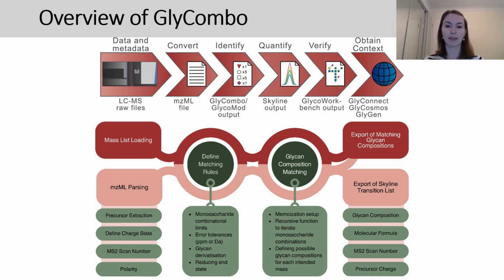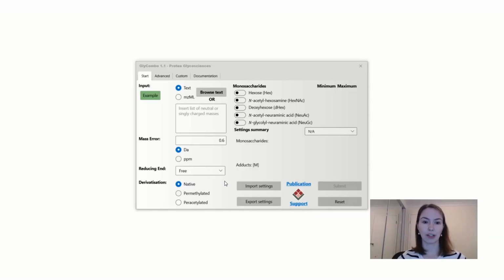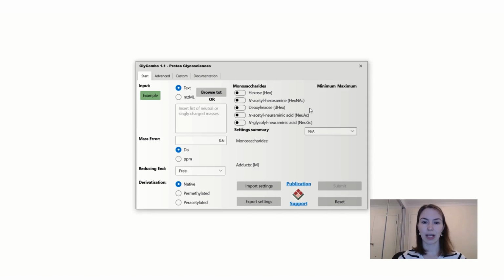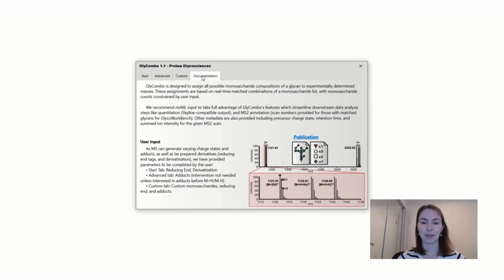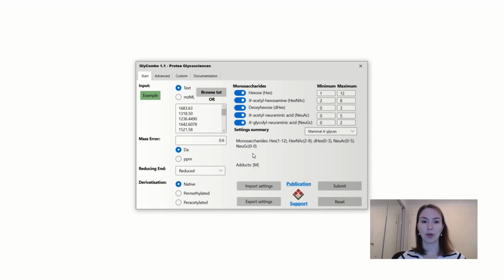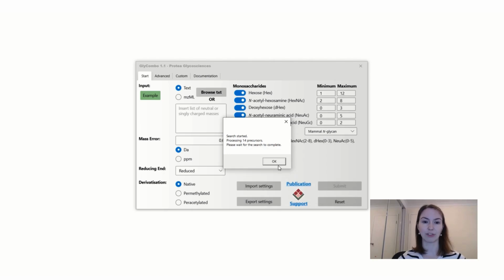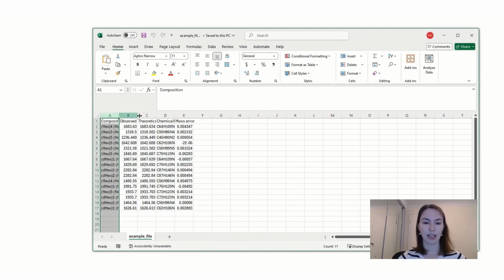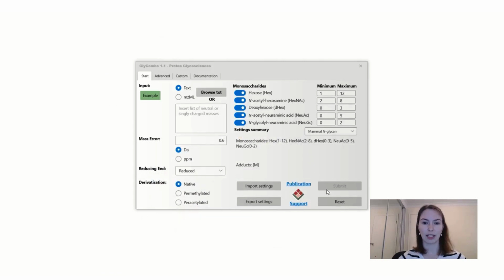GlyCombo Quick Start Tutorial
GlyCombo is a freely available, open source software for combinatorial glycan composition determination to identify glycans in mass spectrometry files.

Our lead developer, Maia Kelly, quickly reviews how GlyCombo works and how to use it in your laboratory.